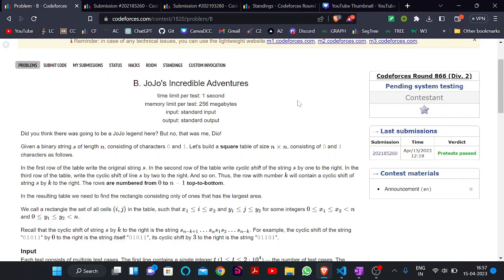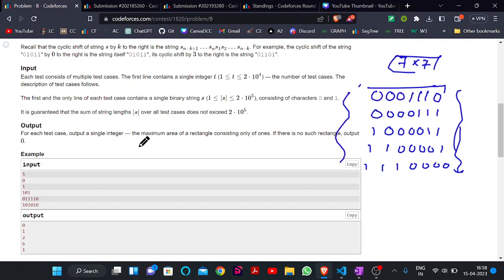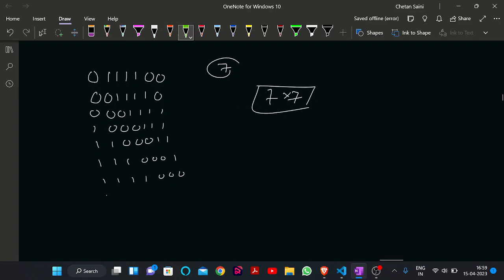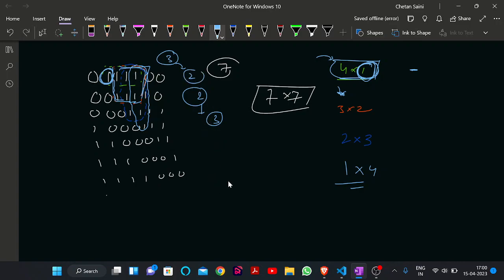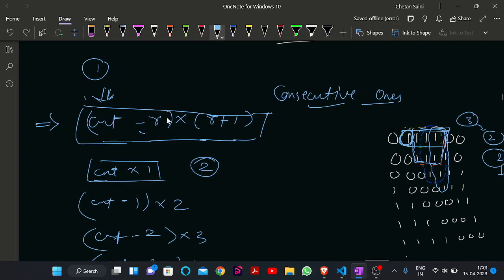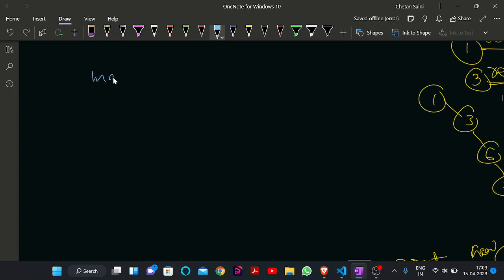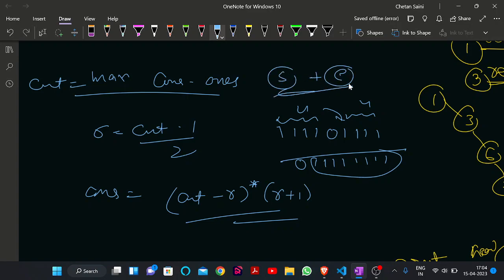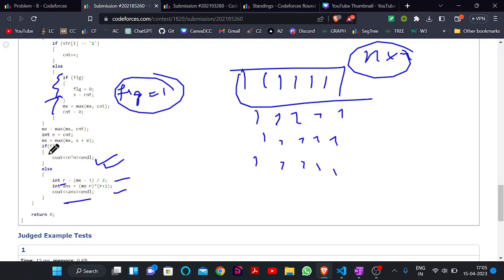B. JoJo's Incredible Adventures | Codeforces Round 866 (Div. 2) | DCC NIT-A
Codeforces Round 866 (Div. 2) || B. JoJo's Incredible Adventures Solution || Chetan Saini (CSE'25)

Happy Coding!